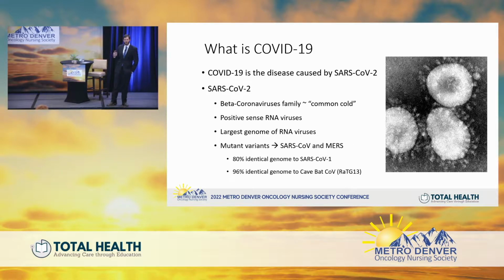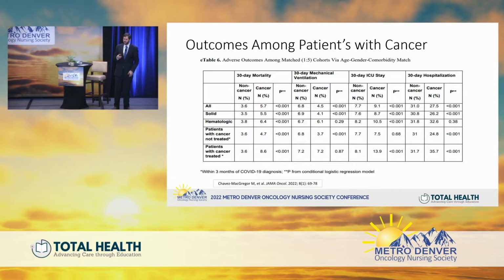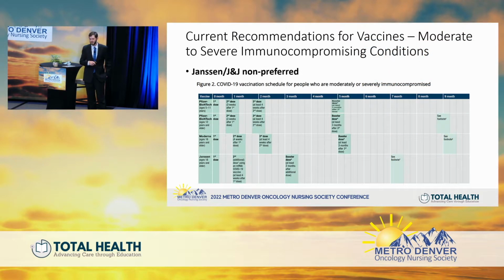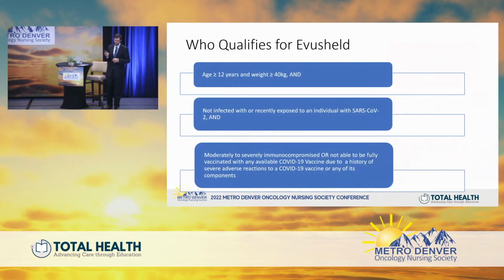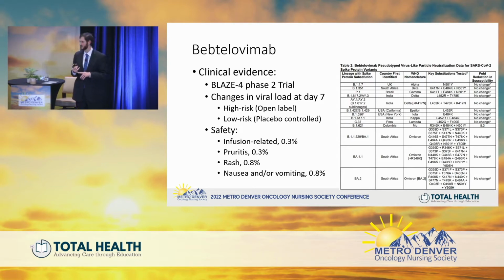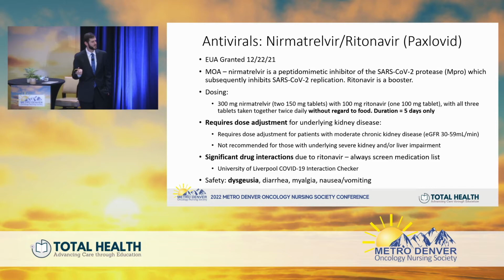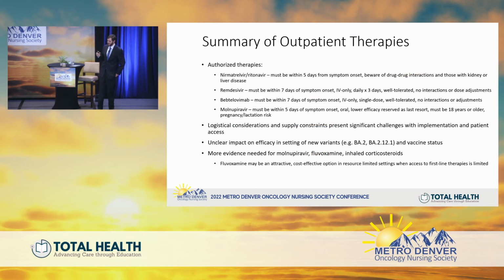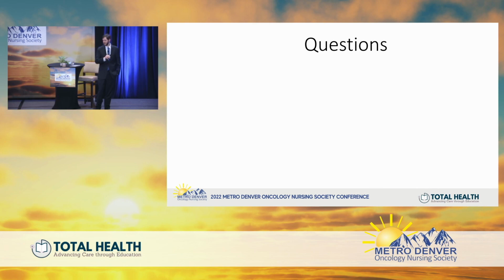COVID-19 and Cancer Patients | 2022 Metro Denver Oncology Nursing Society Conference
Presented by Matthew Miller from UC Health, this session focuses on COVID-19 in cancer care, covering updates and new data that will impact treatment for patients.

To obtain credit for this CME activity you must watch the full 2022 Metro Denver Oncology Nursing Society Conference Playlist. Information on obtaining CME/CE Credits and MOC points can be found in the playlist description.